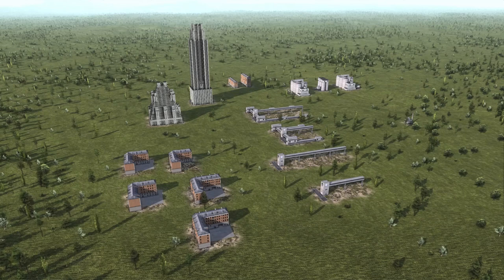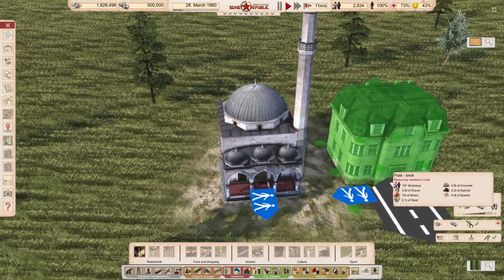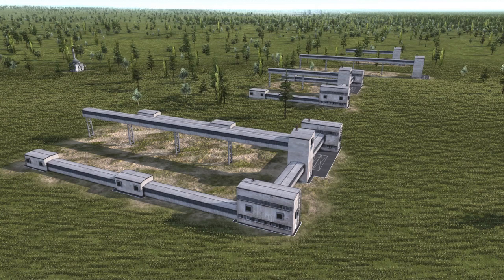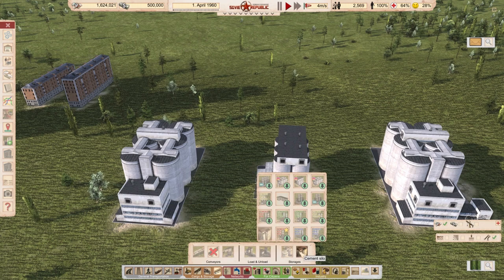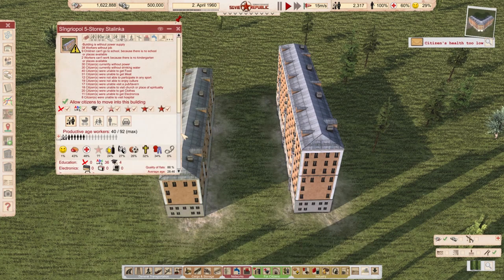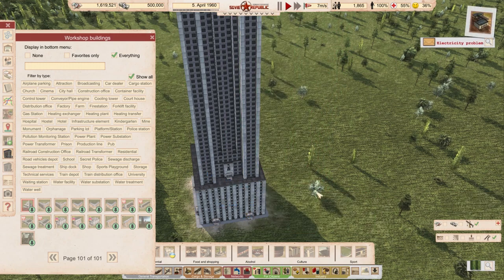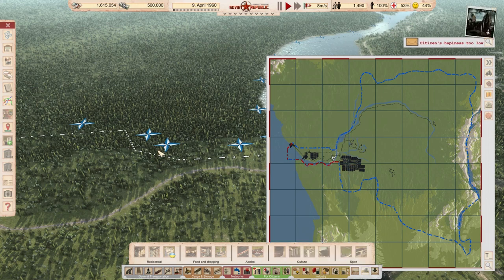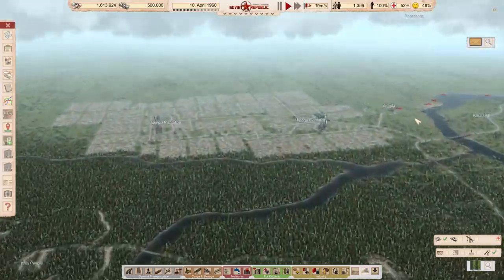Soviet Republic - Mod Monday - S03E04 - Mosque, Residential and Storag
0:00 Intro
0:34 Ali Pasha Mosque
1:37 1940s Stalinka Corners
2:45 Aggregate storages
3:39 Dry bulk silos
4:39 1940s' Stalinka Apartments
5:51 Maison Tour
7:16Toblerone Porte Maillot
8:14 Kolonial Kongo